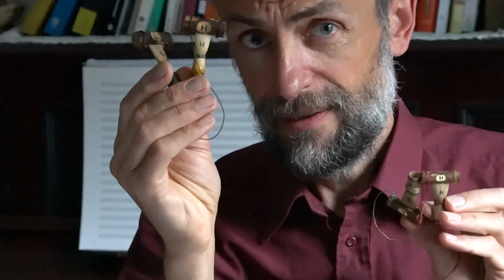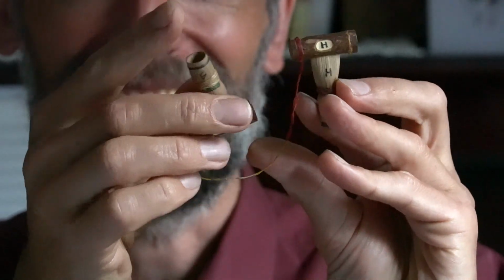Plasis and aplastos: "molding" and "unmolding" aulos reeds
Around 400 BCE, a new style of aulos playing became fashionable, characterized by plasis, literally "molding". The reeds were presumably more flexible, allowing players to bend notes and modulate with greater freedom, making colourful kampai, "turns". The new style was established by Antigenides; it was described as metaplasmatos, "molding into a different shape". The old style, represented by Pronomos, was called aplastos, "unmolding".

In this video, Barnaby Brown argues that both types of reed are needed in the aulos revival: easy, flexible, "metaplasmatos" reeds; and hard, stable, "aplastos" reeds. The examples shown were made by Robin Howell (2016), parented by Barnaby Brown, and Max Brumberg (2020), parented by Melinda Maxwell. The reed educators/protectors were made by Barnaby Brown. H stands for High pipe, L for Low pipe.

The third in a set of three videos filmed 19 May 2022 at Melinda Maxwell's home in Birmingham, UK: